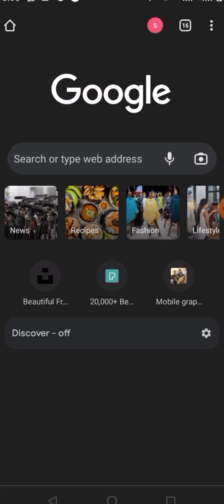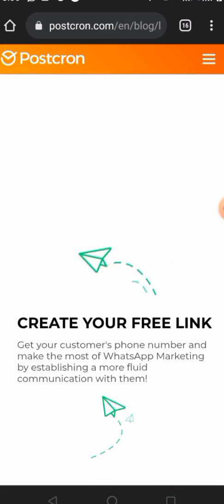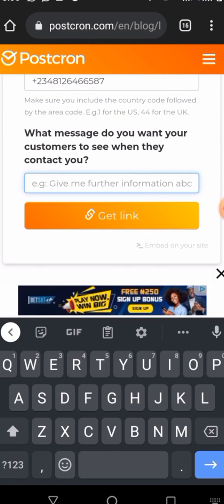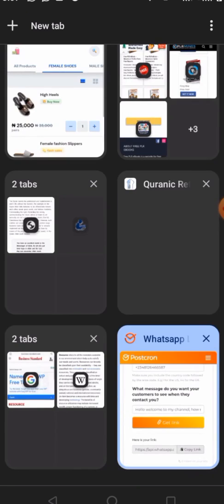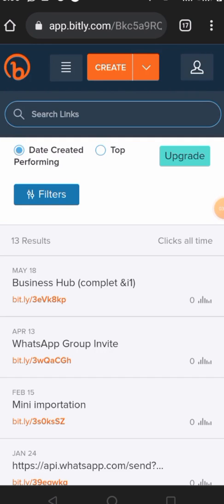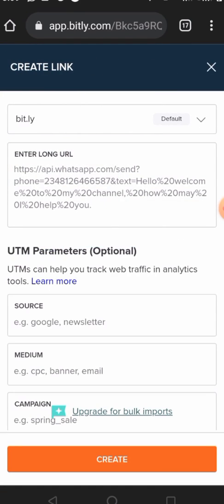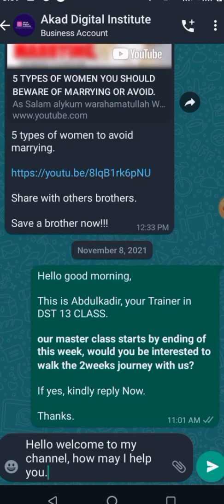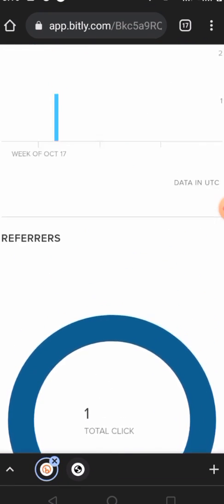How To Create Whatsapp Customize Link | How To Shorten Whatsapp Link and Track Total Link Click.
In this video, I show you how to create a customized message for Whatsapp when people clink on your link, I also showed your how to shorten your WhatsApp link and track the number of links click using bitly.